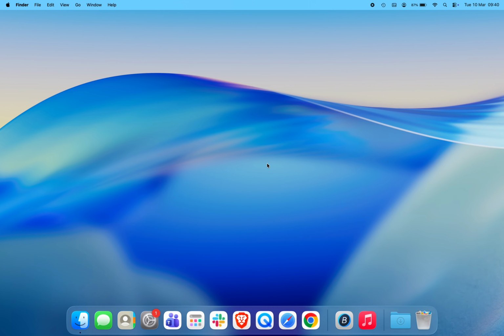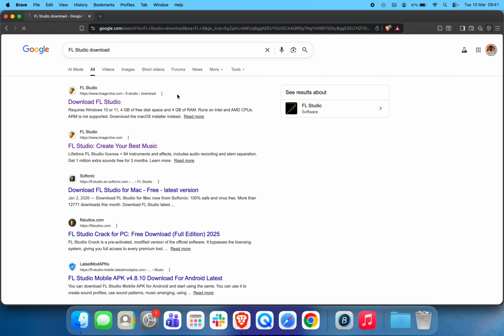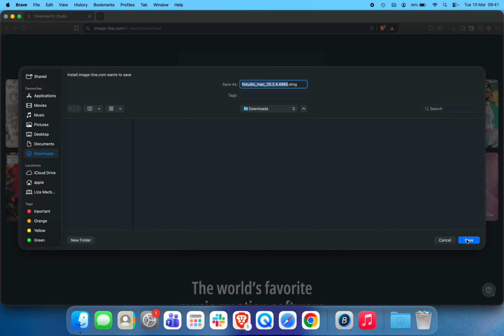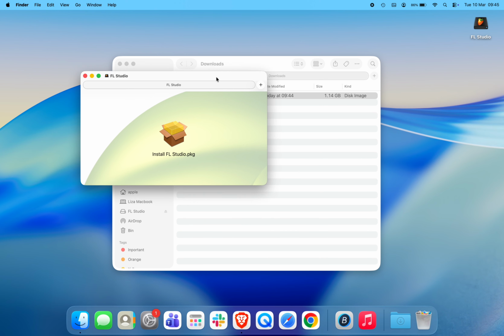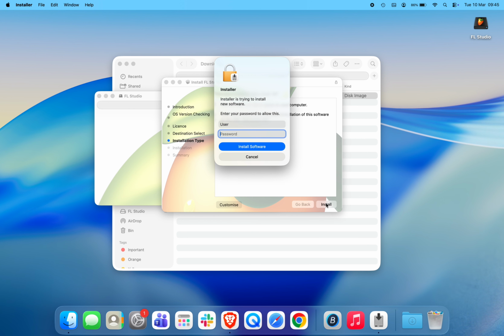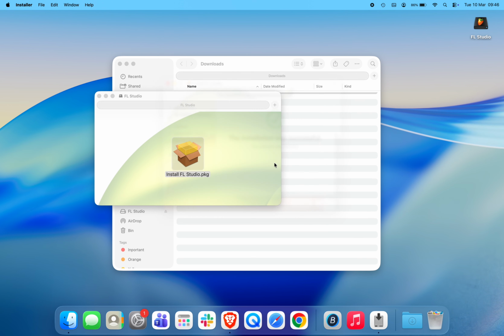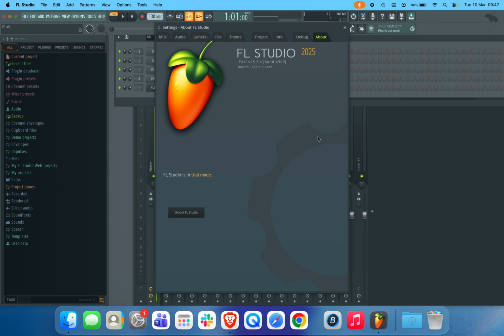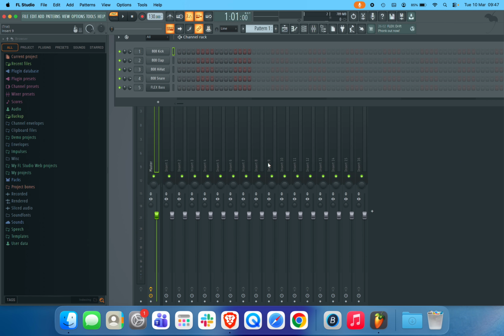How To Update FL Studio on Mac Os (2026)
How to update FL Studio on your Mac to the latest version step-by-step.